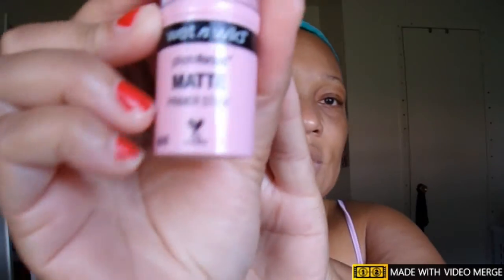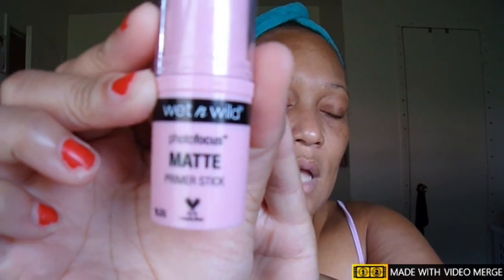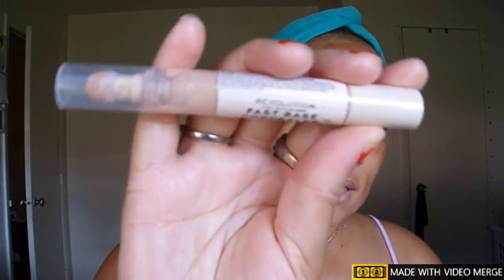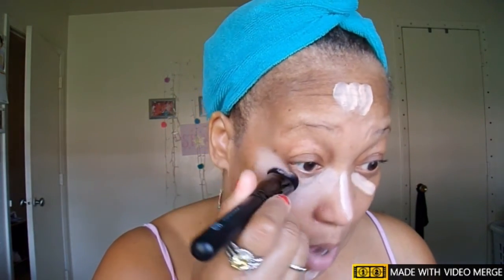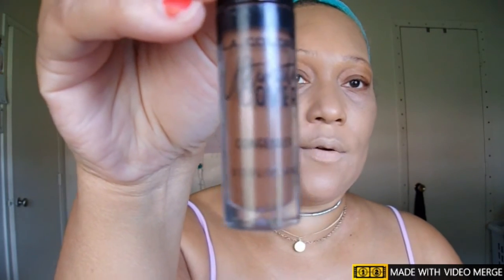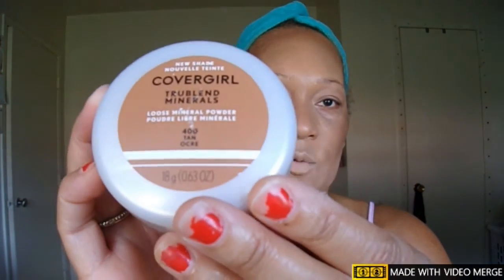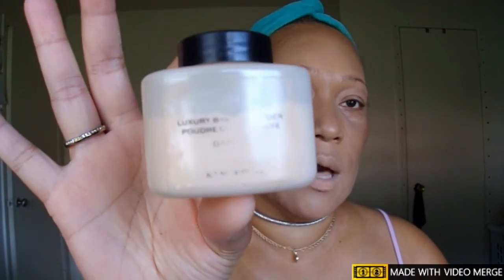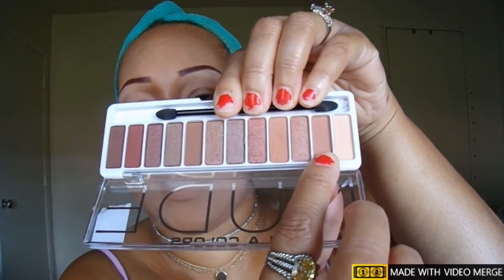GRWM/PINK MAKE UP THEME IDEA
TODAY, I DECIDED TO CREATE A MAKEUP VIDEO. I HAVE A FEW NEW PALETTES TO SHOW YOU AND SO I MADE UP MY FACE. I HAVE THIS NEW CAMERA SO JUST KNOW IM LEARNING THE SETTINGS AND THIS IS THE FIRST TIME USING THE CAMERA TO RECORD A VIDEO. THE HD IS AMAZING SO YEAH VERY GOOD CLOSE UP TYPE OF VIDEO.